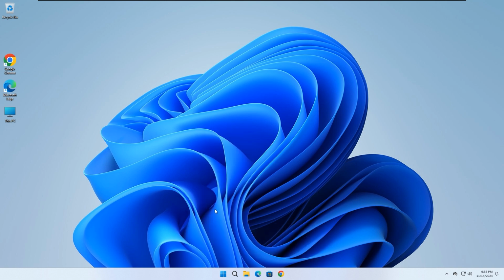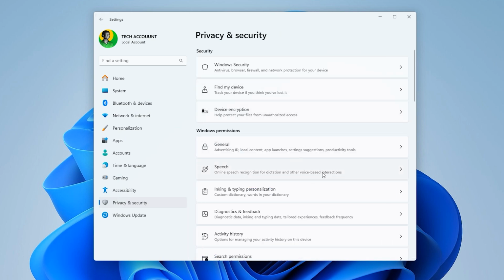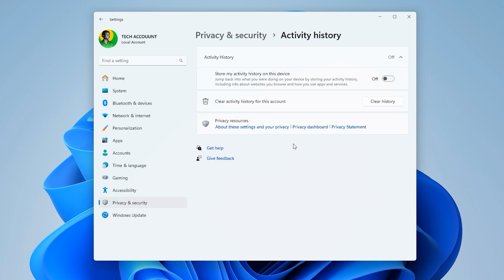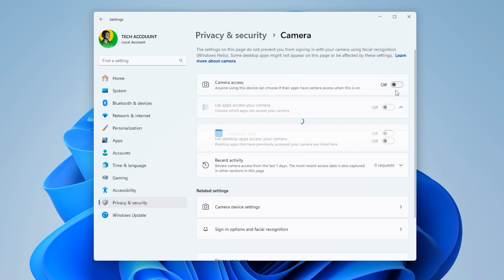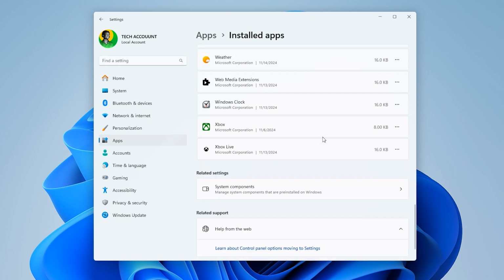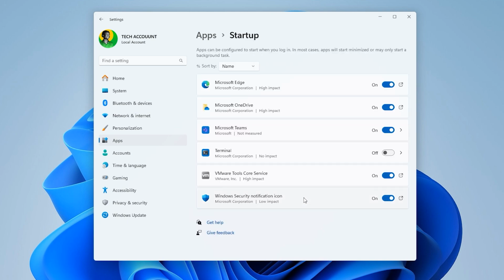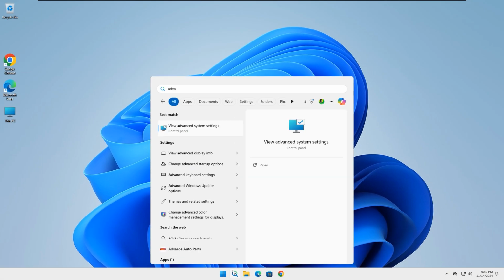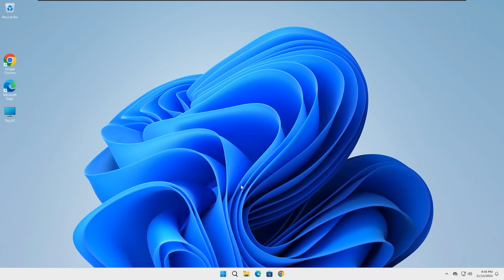Make ANY Windows 11 PC RUN Faster With This Simple Trick!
Speed Up Your Windows 11 PC Instantly!
Is your computer running slow? In this video, I’ll show you a simple but powerful trick that can make ANY Windows 11 PC faster—without needing to buy new hardware or download sketchy software!

✅ Perfect for gaming, productivity, or just getting rid of that annoying lag!
✅ Works on all versions of Windows 11 – whether it's a laptop or desktop.
✅ Completely safe and beginner-friendly.